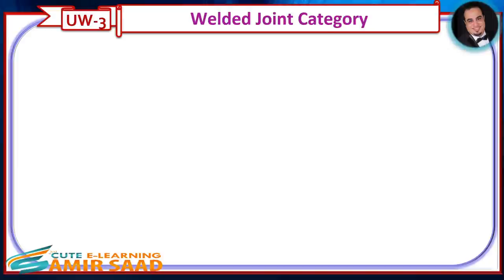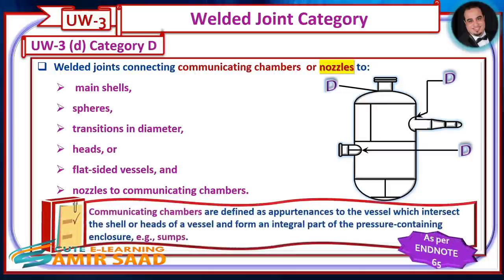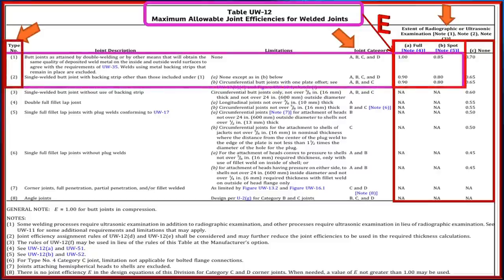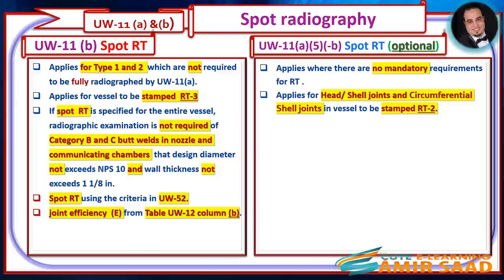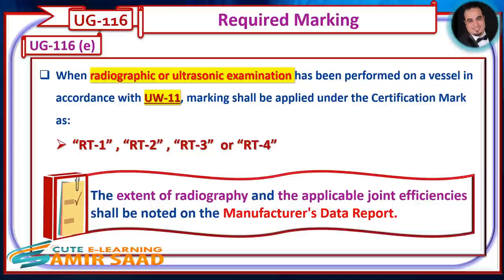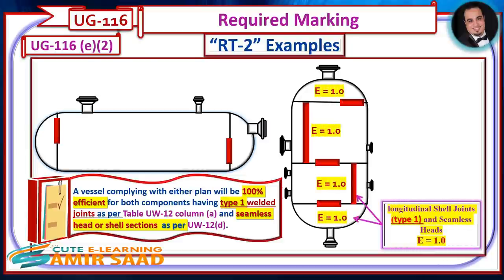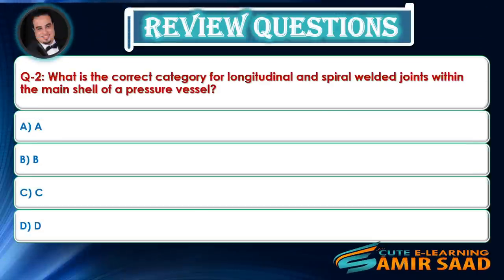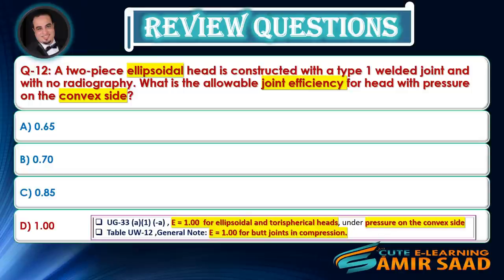ASME VIII Div.1,Welded Joint Category and Efficiency Determination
🎊 ASME VIII Div.1  Rules for Construction of Pressure Vessels🎉
📚Welded Joint Categoryand Efficiency Determination📚
 Covered In This Video:
1. UW-3 Welded Joint Category.
2. UW-11 Radiographic and Ultrasonic Examination
3. UW-12  Joint Efficiency.
4. UG-27 Thickness of Shells Under Internal Pressure.
5. UG-32 Formed Heads, and Sections, Pressure on Concave Side.
6. UG-33 Formed Heads, Pressure on Convex Side
7. UG-116 Required Marking
6. Review Questions.
✅To Joint Telegram Group , click below link🔰
✅ To follow Facebook Page, click below link 🔰